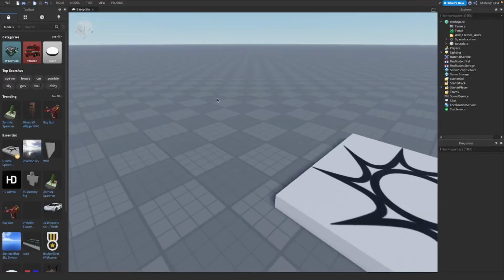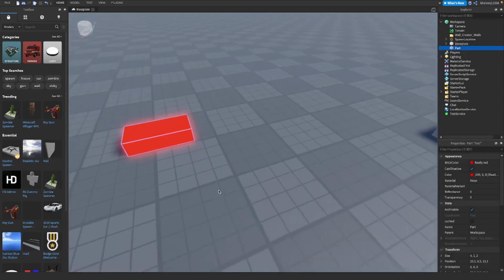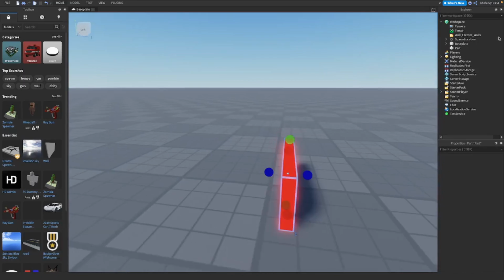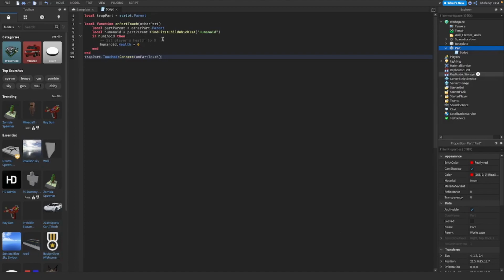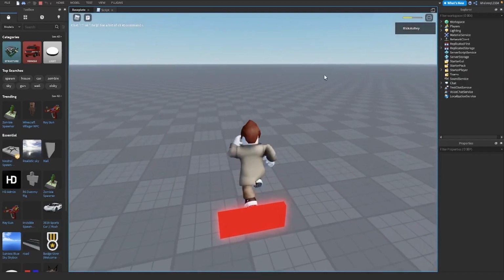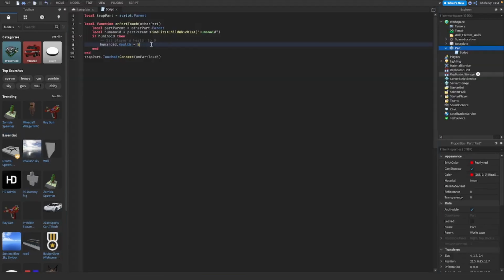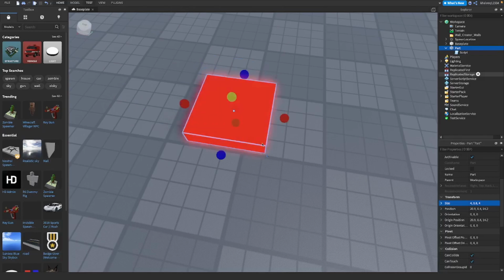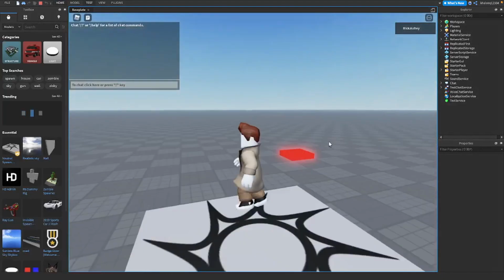How to Make A Kill Brick In Roblox Studio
Hi Guys

Today I Will Tell you How to Make A Kill Brick In Roblox Studio!

Bye